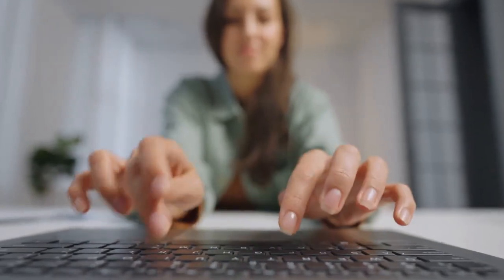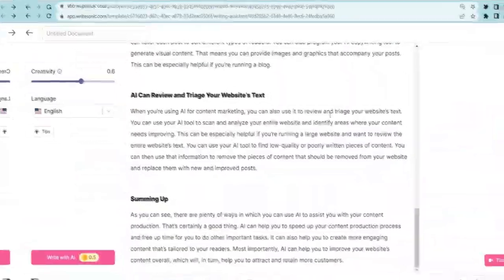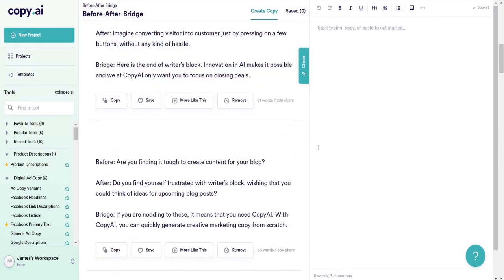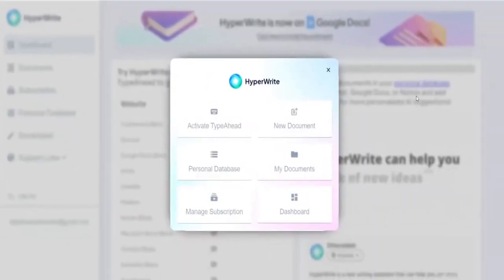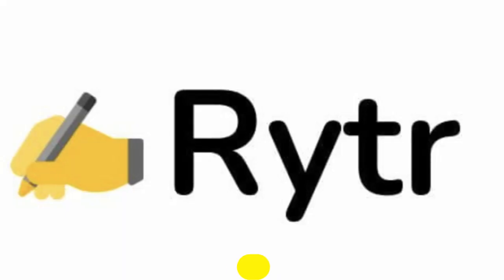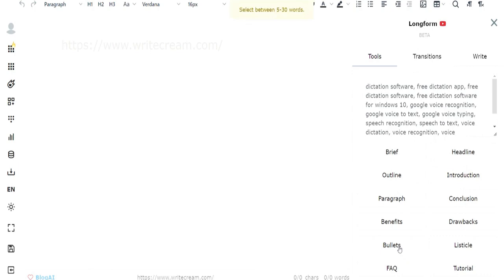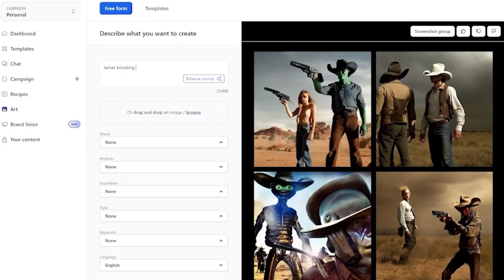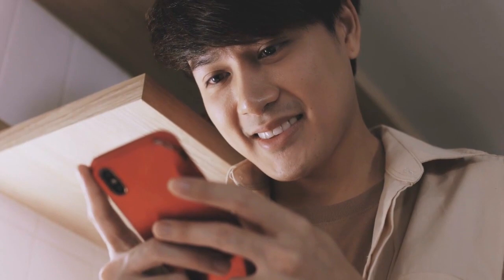Top 10 Tools For Content Writing! Better Than ChatGPT!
Top 10 content writing tools! These tools are even more powerful than ChatGPT and have many different uses!